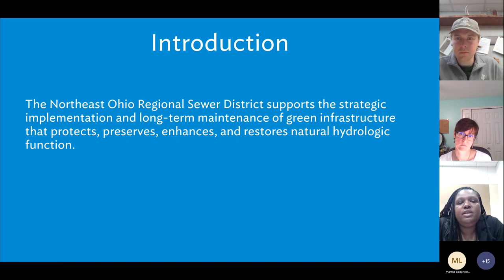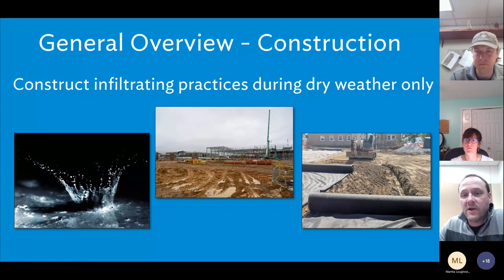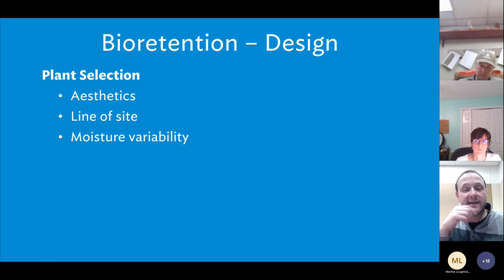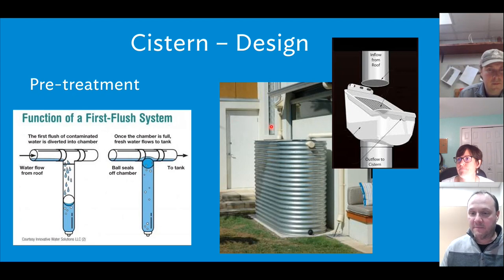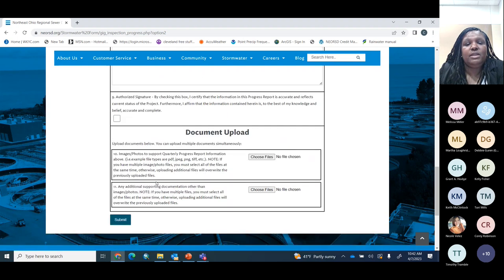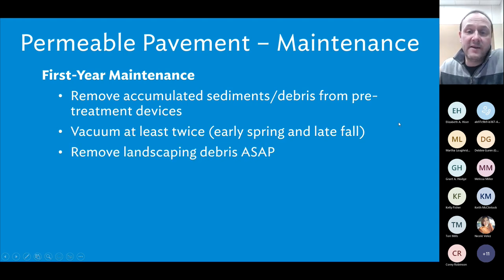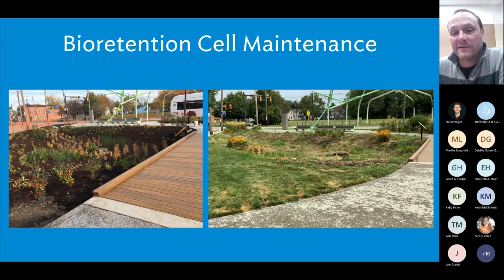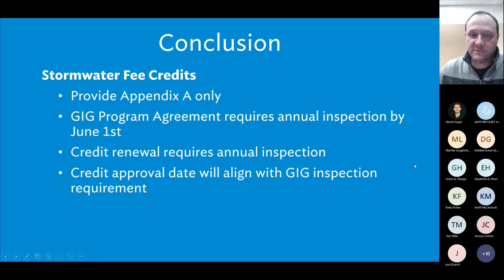2023 Green Infrastructure Grant Program O&M Workshop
Recorded by the Northeast Ohio Regional Sewer District